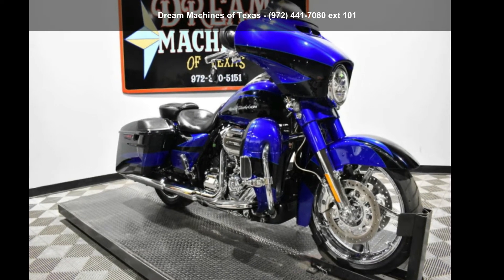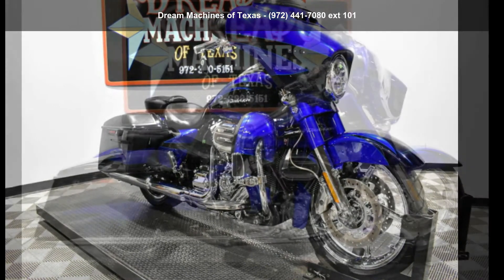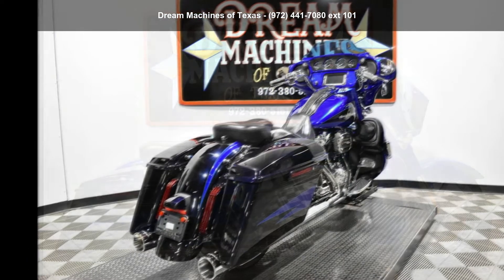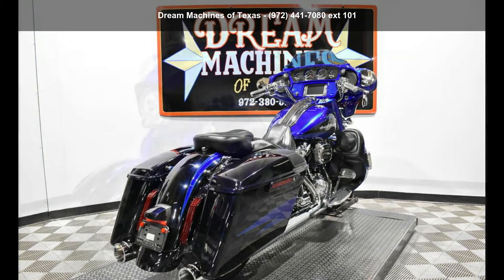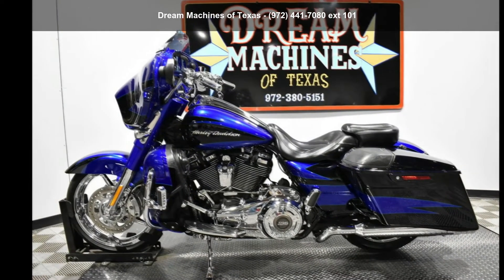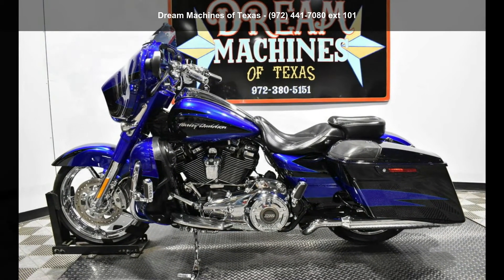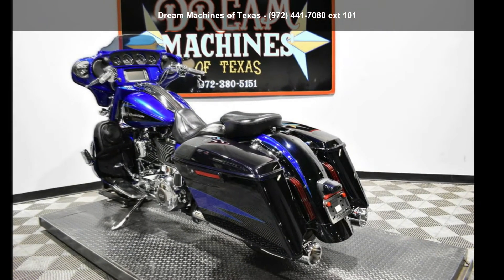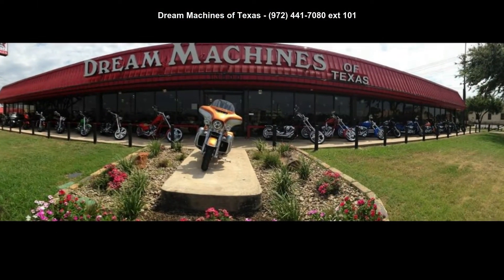2017 Harley-Davidson® FLHXSE - Screamin' Eagle Street Gli...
YOU ARE LOOKING AT A 2017 HARLEY DAVIDSON SCREAMIN' EAGLE STREET GLIDE (FLHXSE) WITH ONLY 12,414 MILES ON IT. IT IS CANDY COBALT AND INDIGO INK IN COLOR AND POWERED BY A 1868CC (114") FUEL INJECTED MILWAUKEE EIGHT ENGINE AND 6 SPEED TRANSMISSION. THE BIKE COMES WITH ABS BRAKES, CRUISE CONTROL, NAVIGATION, BOOM BOX 6.5GT RADIO, VOICE RECOGNITION BLUETOOTH, 6.5 INCH FULL COLOR SCREEN DISPLAY, USB PORT FOR SMART PHONES, 1 KEY/REMOTE, AND FACTORY SECURITY SYSTEM.

CHROME RINEHART SLIP-ON MUFFLERS (584.95) AND VISION X HEADLIGHT (433.95) HAVE BEEN ADDED TO THE BIKE.

THERE ARE NO SCRATCHES, DENTS, OR DINGS THAT I CAN FIND WITH THE EXCEPTION OF SMALL TOUCHUPS ON THE FRONT FENDER, LOWER FAIRINGS, AND RIGHT SADDLEBAG.